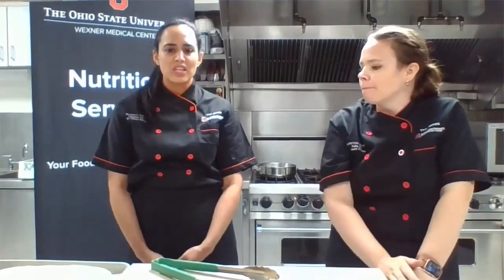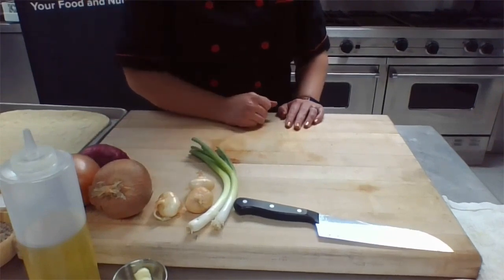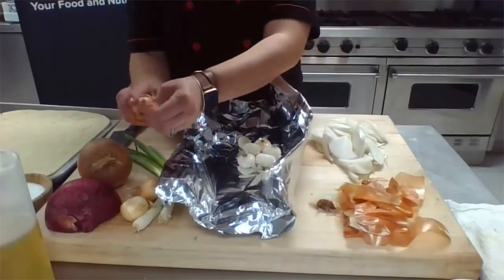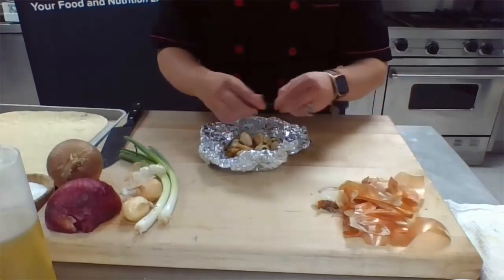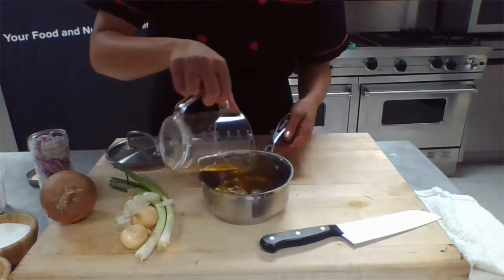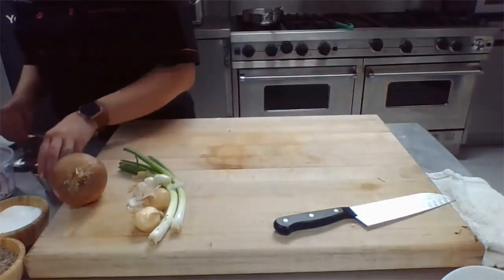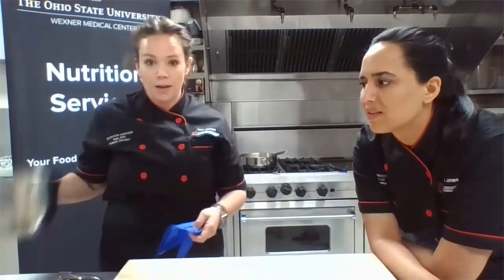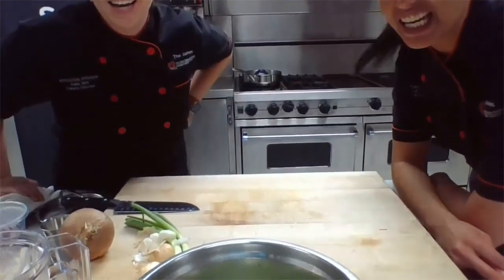Great Onion Recipes | New Ways to Cook with Onions | How to fry onion | easy way to fry onions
Spring onions not only taste great but are also extremely healthy for the body. it ... Here's a list of 5 amazing benefits of spring onions that help in keeping ... Navratri 2020:10 Delicious Recipes Made Without Onion And Garlic.
Spring onions are quite beneficial for overall healthThey are loaded with essential nutrientsThey taste a little milder than the regular onions
Spring onions not only taste great but are also extremely healthy for the body. Commonly known as scallion or green onion, this is the most preferred Chinese ingredient which is loaded with essential nutrients. Both the green leafy part and the white bulb of the spring onion are edible. It tastes a little milder than the regular onion and can be cooked or eaten raw as well. Most Chinese appetizers have spring onions as one of their key ingredients. Apart from this, it is one of the healthiest options to go for. Here's a list of 5 amazing benefits of spring onions that help in keeping many diseases at bay. Read on to know more.Reduces The Risk Of Cancer

Green onion is an excellent source of Sulphur which is quite beneficial for the overall health. It has compounds like allyl sulphide and flavonoids that prevent cancer and fight against the enzymes that produce cancer cells. Step up to avoid cancer and start eating healthy by including more of green onions in your daily diet.

The Ohio State University Wexner Medical Center’s Ross Heart Hospital Garden educates participants of the importance of healthy eating, cooking and nutrition for heart health. Chefs Katie McCurdy, BHS, and Stephanie Urrutia, RD, LD, demonstrate how to cook onions – tarts, jam, pickled- the possibilities are plentiful.
Lowers Blood Sugar Level

Sulphur present in the spring onion plays a major role here as well. Due to the Sulphur compounds, the body's ability to produce insulin tends to increase. This helps to prevent diabetes to a great extent.

Aids Digestion

Spring onions are always preferred as appetizers. They are rich in fiber and helps in better digestion. You can pair it with other vegetables for dinner or lunch as well but do remember to add it in your daily diet routine, either cooked or raw.